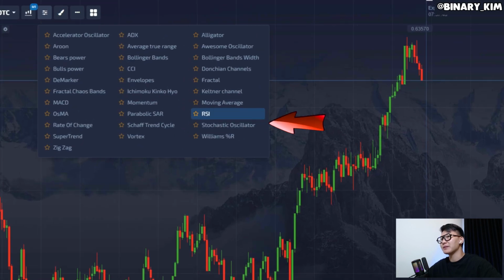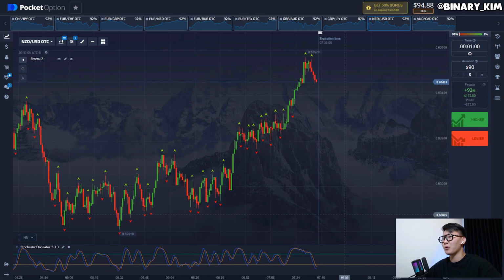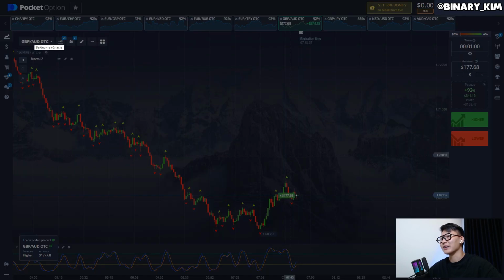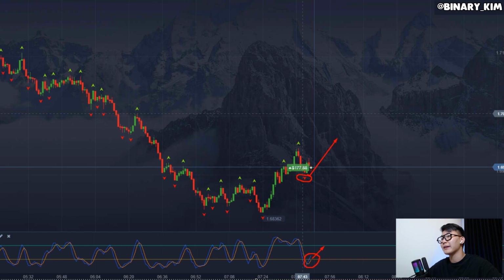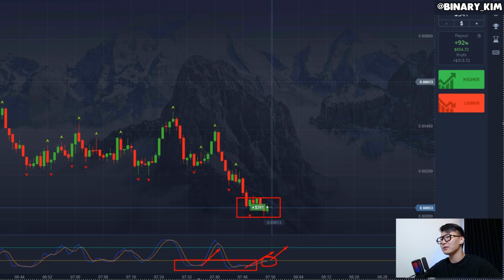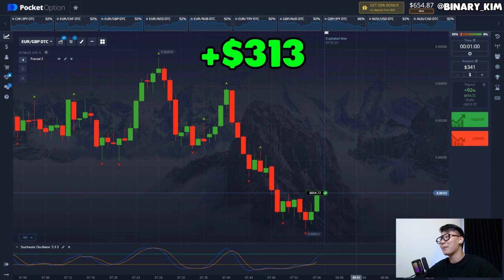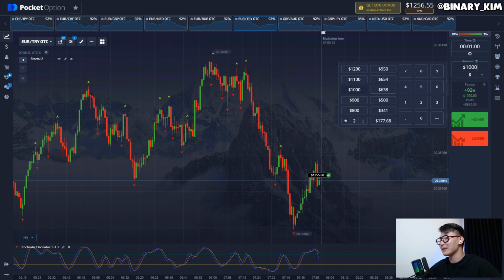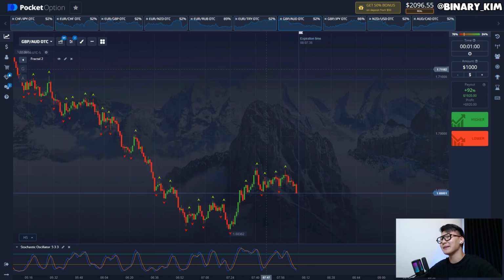EASY MONEY STRATGEY: POCKET OPTION PART 77